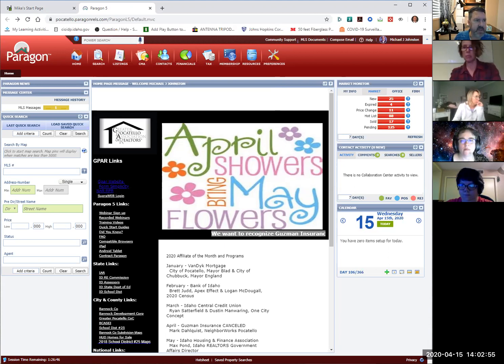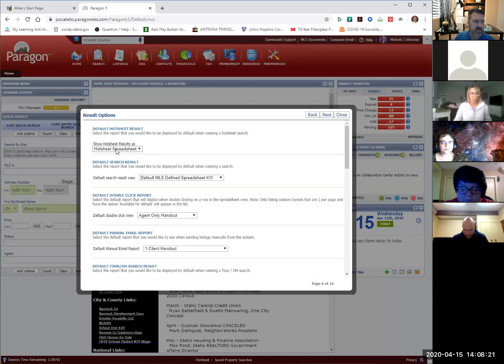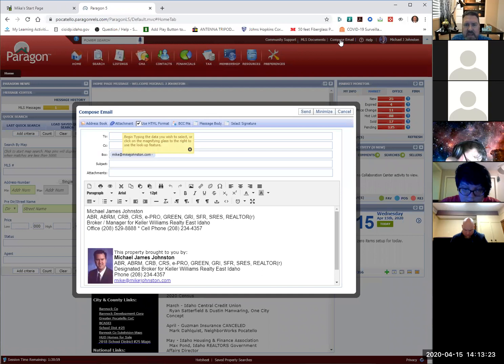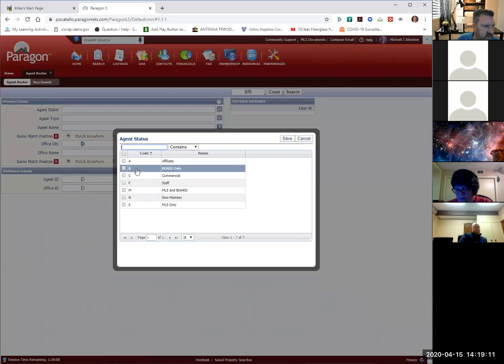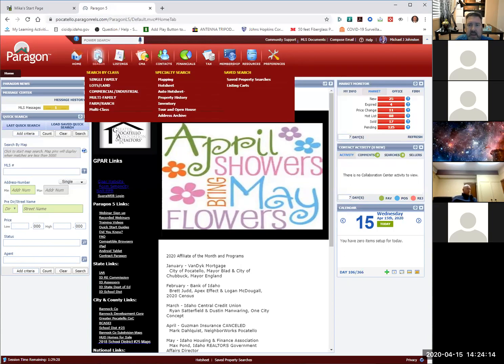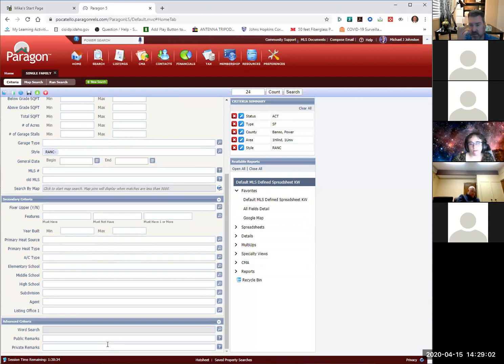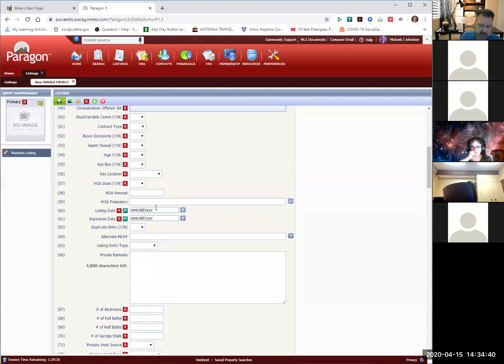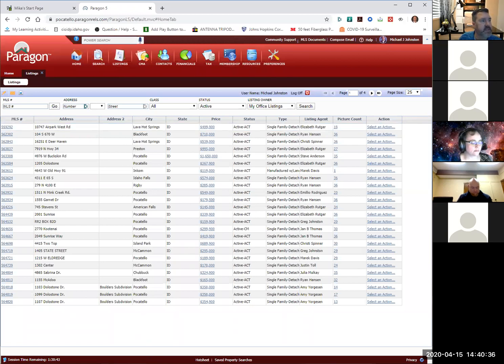Paragon Explored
In this video we discuss the basic features on how to use this online program in your real estate business.  Entering contacts, Maintaining communication with people, entering and searching for properties.  Paragon is copyrighted and part of Black Knight MLS Solutions.